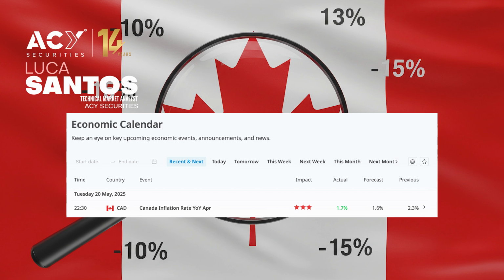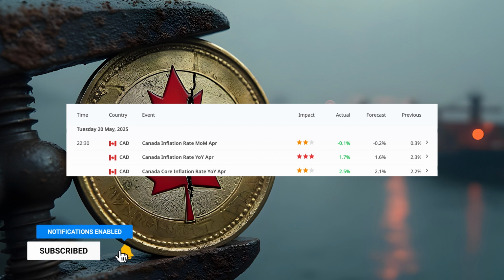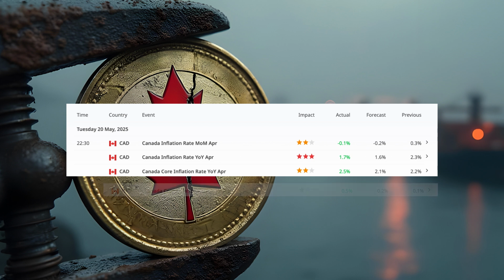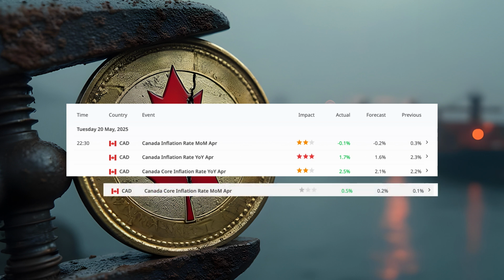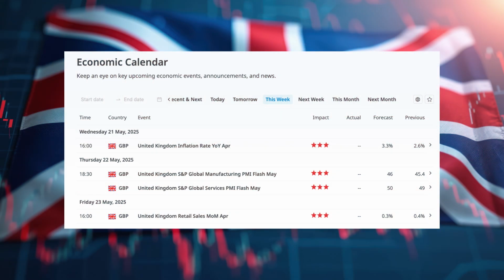Canadian CPI and Surging UK Inflation Set the Stage for Diverging Market Moves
Canada’s latest CPI data reveals a mixed inflation picture. Core CPI year-on-year rose to 2.5% in April, up from 2.2%, indicating inflation is still sticky. On a month-over-month basis, core CPI jumped to 0.5%, much higher than the previous 0.1%. However, headline CPI dropped from 0.3% to -0.1%. Given this, I expect the Canadian dollar to remain range-bound in the near term.

Meanwhile, the Reserve Bank of Australia surprised markets with a 25 basis point rate cut, and signals suggest more cuts may follow. Although risk sentiment supports the Aussie dollar for now, I expect short-term bearish pressure to emerge as traders position for further easing.

As we look ahead to the UK CPI release, expectations are high. Annual inflation is forecast to rise from 2.6% to 3.3%, and monthly CPI is expected to spike from 0.3% to 1.1%. Despite this, the Bank of England remains dovish and committed to data-dependent rate cuts. I don’t believe the CPI print will shift their stance.

On a broader scale, rising global debt is putting pressure on sovereign yields. Japan’s debt now exceeds 200% of GDP, while the US sits around 120%. If bond yields continue climbing and the Fed resorts to printing money to manage debt, confidence in the US dollar could erode—even if it appears strong in the short term.

Markets are facing a pivotal moment—be ready.

👉 Stay informed with ACY Securities and Tradingcup for real-time updates and institutional-grade analysis.

Phone:
Australia